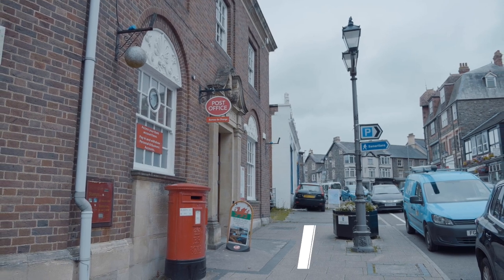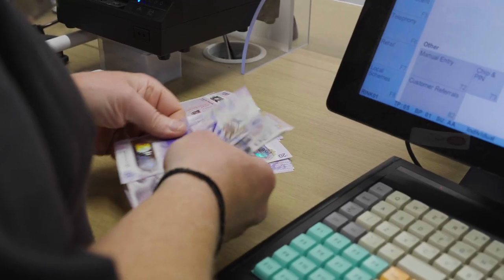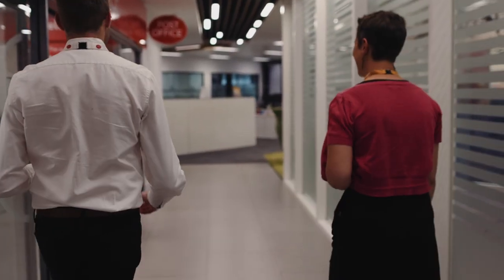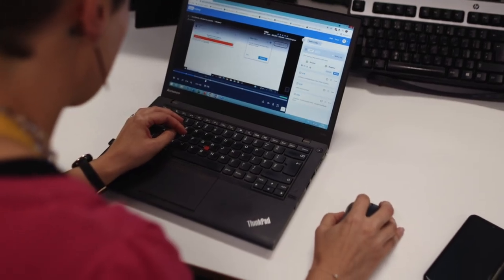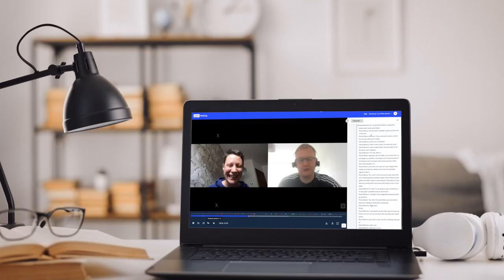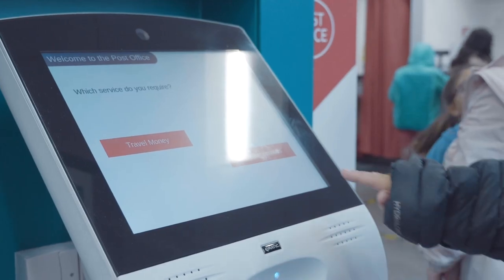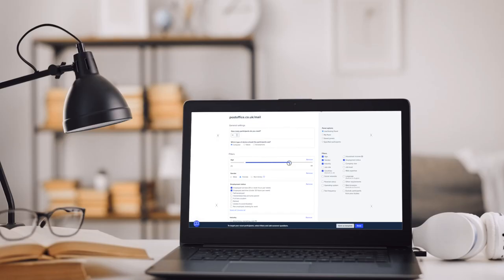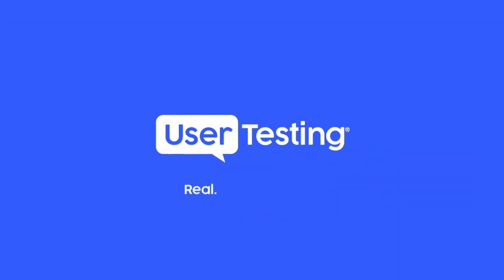Post Office UK + UserTesting Success Story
Post Office obtains insights regarding their digital products and in-store services, leading to improvements that delight their customers and postmasters.